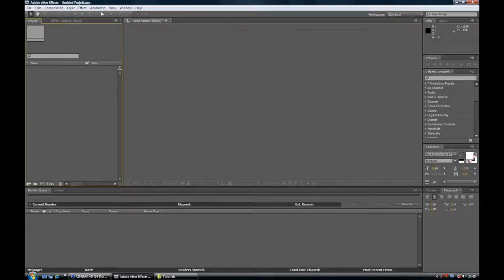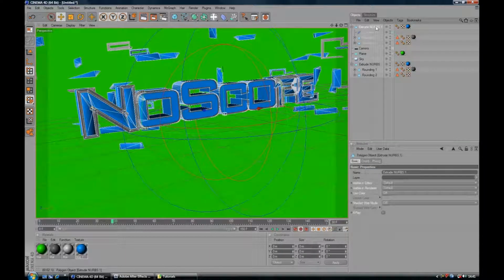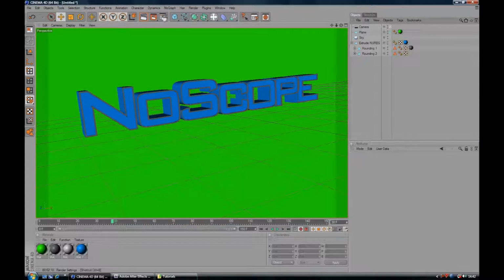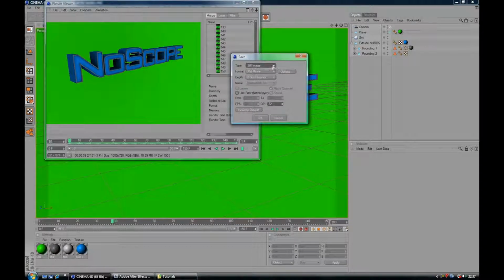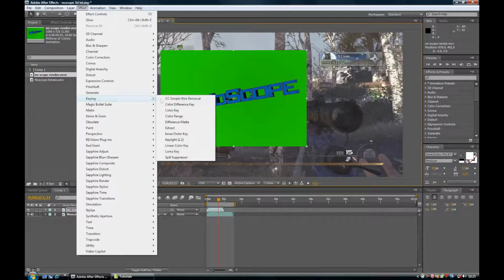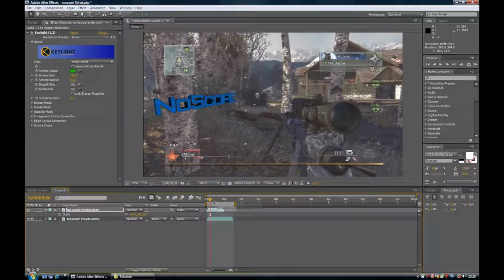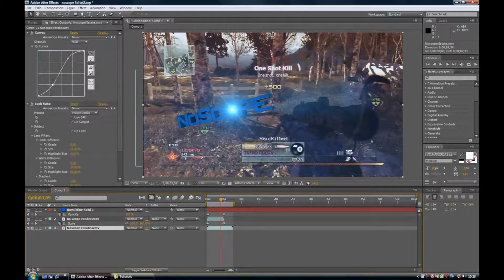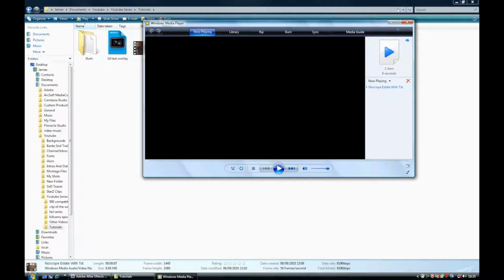Immense Z | Tutorial | 3D Text On A Video | Part 2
Immense Z.
Tutorial.
Part 2.
How To Put 3D Text Onto A Video (Green Screen)
Programs Needed: Cinema 4d & Adobe After Effects
Sorry Its A Little Long But I Had To Explain Everything (:
Any Request For Different Tutorials For Stuff You've Seen In My Work Then Leave Them In The Comments (: